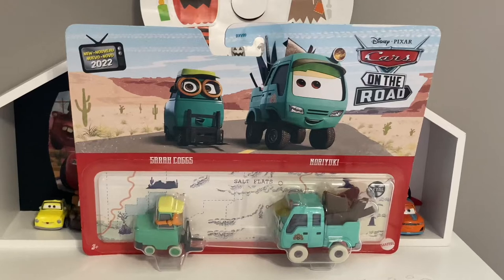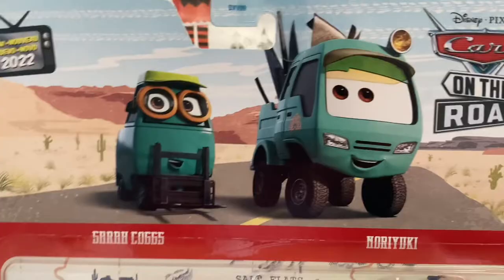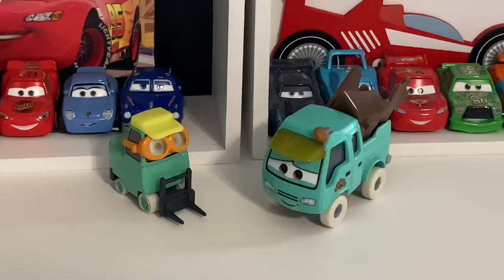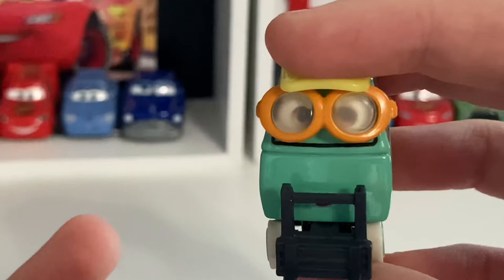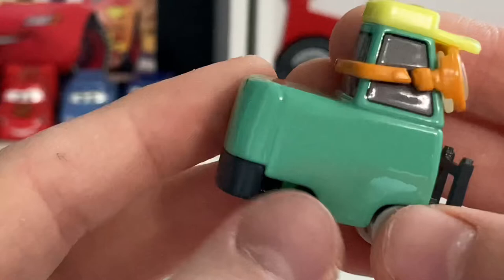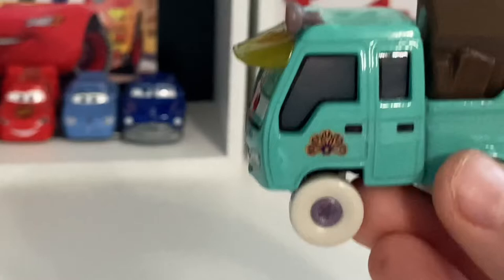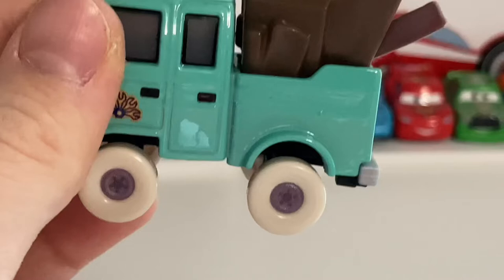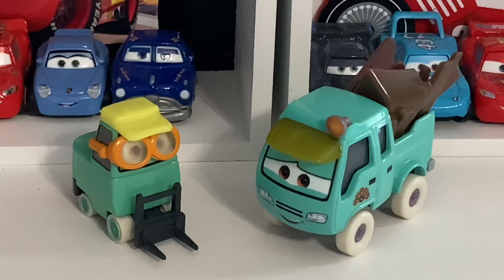Disney Cars On The Road Diecast Noriyuki And Sarah Coggs Review!! Salt Flats Mechanic and Pitty